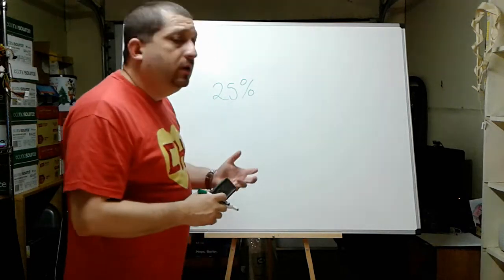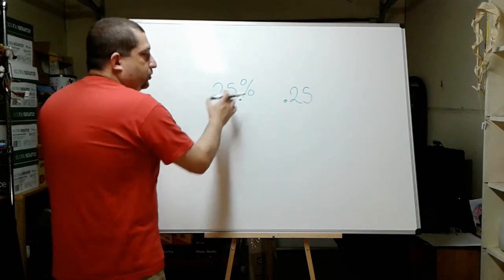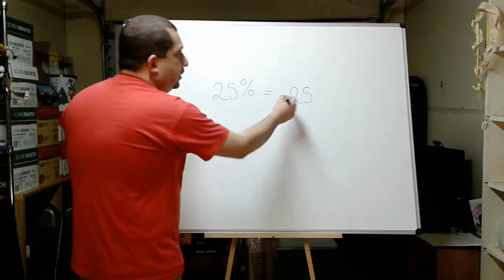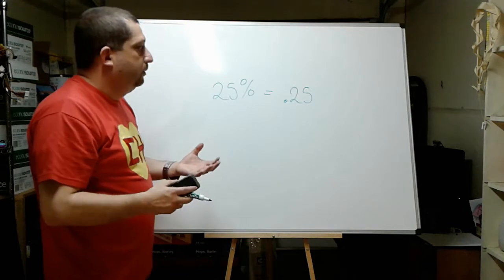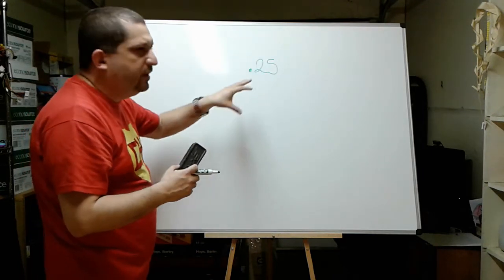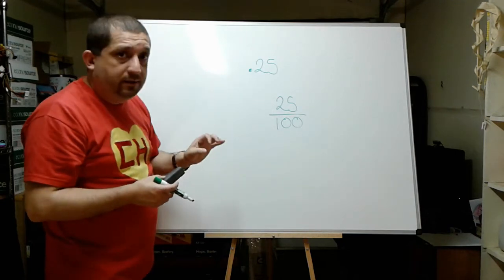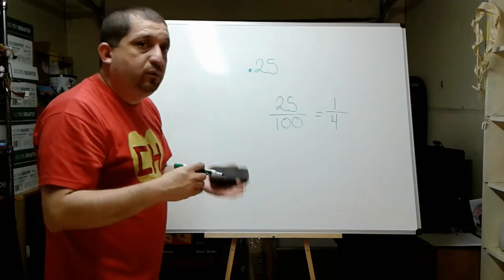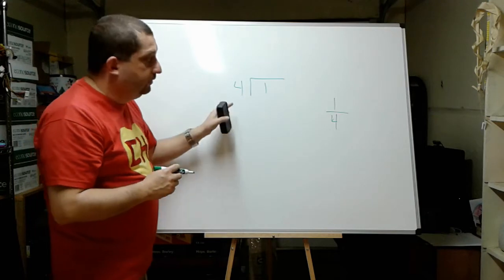22 Converting Fractions, Decimals, and Percentages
Converting Fractions, Decimals, and Percentages.